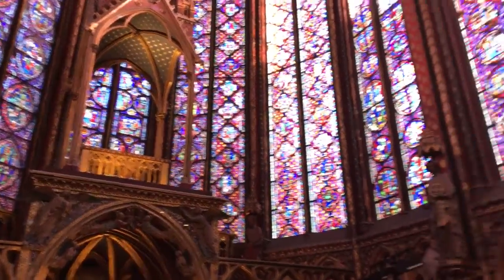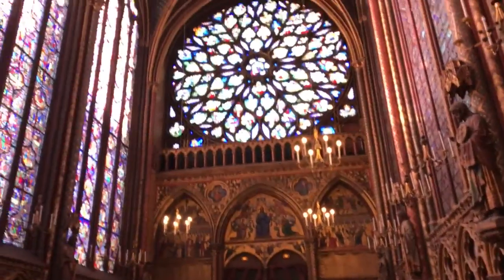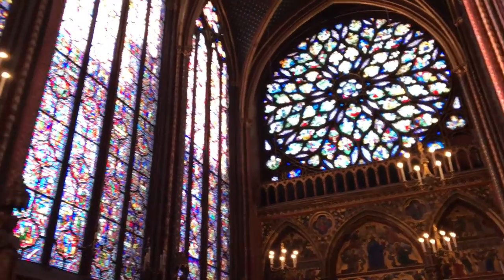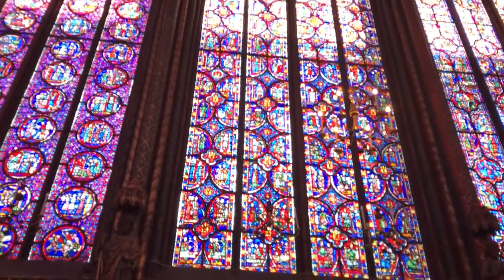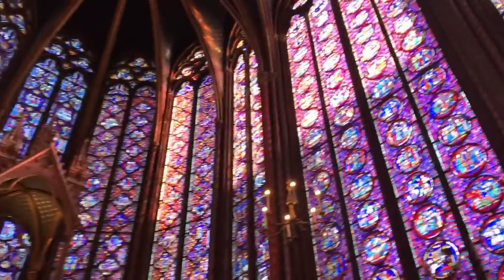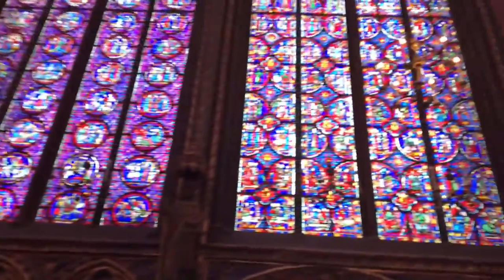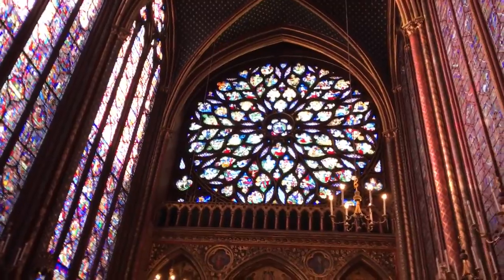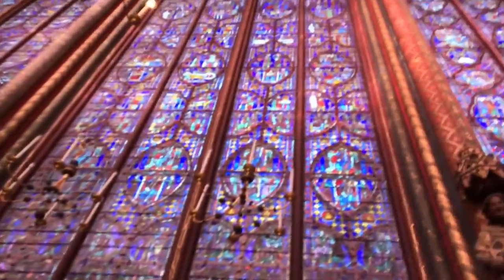Sainte Chapelle Paris France with Euro